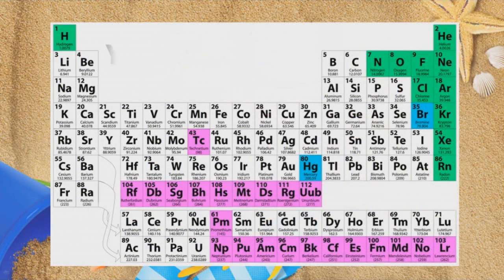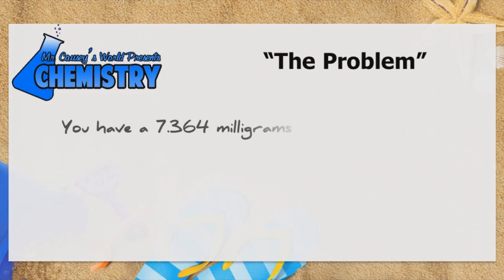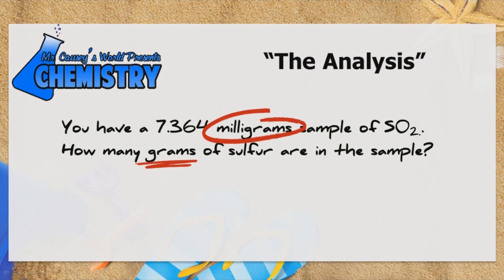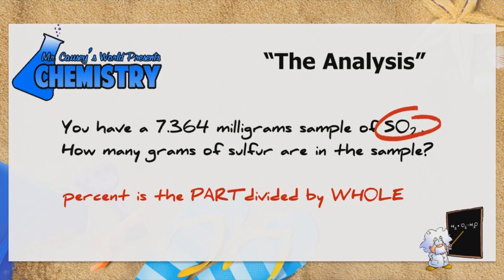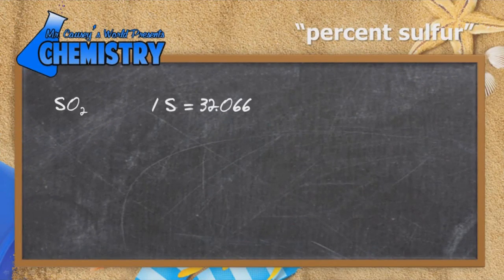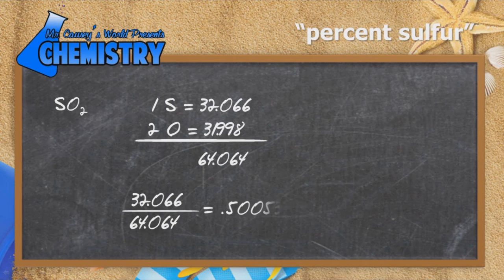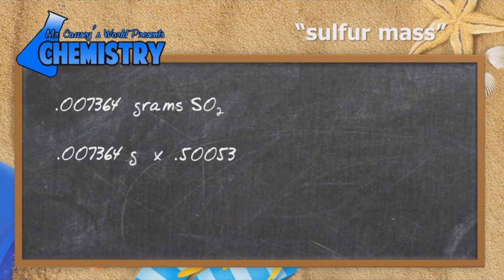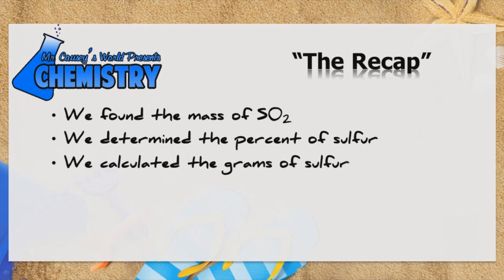How to Find Percent by Mass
How to Find Percent by Mass.  Mr. Causey shows you step by step how find the percent of an element in a compound.

RESOURCES:
Polyatomic Ion Cheat Sheet:

Mr. Causey shows you step by step how find the percent of an element in a compound. Finding the percent by mass means finding the mass of the elements in the compound and adding the masses for the total mass.

Remember that percent is the part divided by the whole, a ratio.